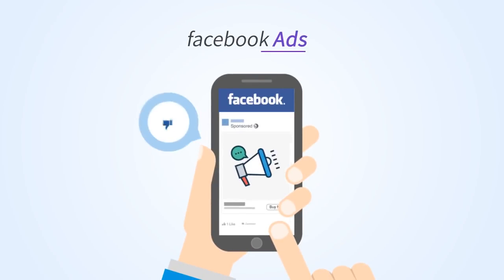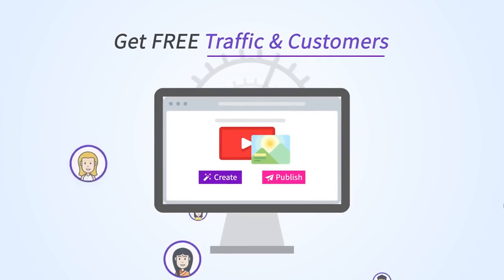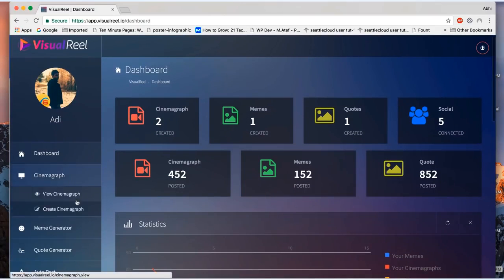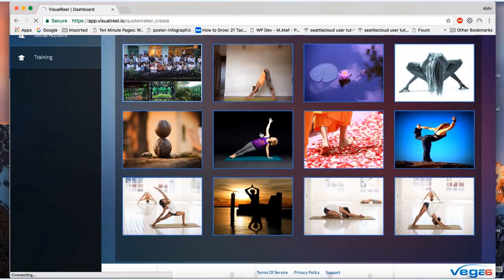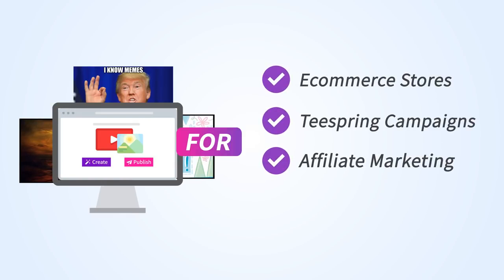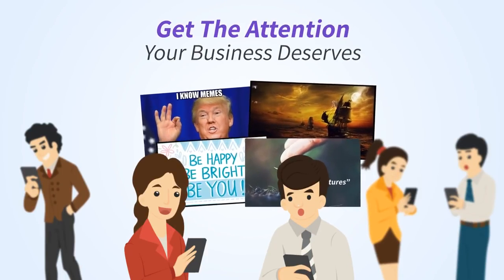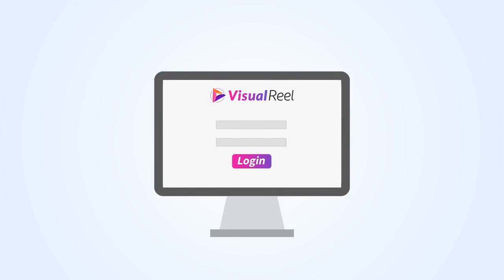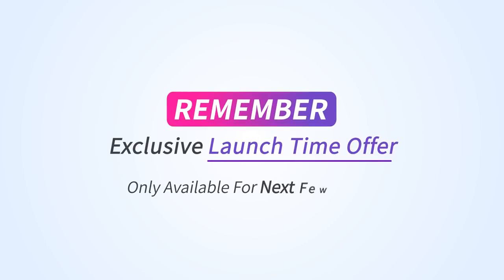Create Traffic Pulling Cinemagraphs and Memes- VisualReel review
Create Traffic Pulling Cinemagraphs and Memes- VisualReel

VisualReel Review

Introducing VisualReel, a powerful new cloud-based software tool which you can use to quickly and easily create highly engaging viral images that will convert more visitors into leads and sales. The whole process has been simplified and the user-friendly interface makes it extremely easy to edit and customize with minimum effort.

As well as being able to create high quality cinemagraphs, memes, and quotes with your chosen text and call-to-actions, the software can also schedule and automatically post your images to social media websites such as Facebook, Twitter, YouTube, Pinterest, and LinkedIn. It comes with detailed analytics and hundreds of images and video clips which you can customize and immediately use in your promotions. The special launch discount and VisualReel bonus will not last long, so get your copy today and start increasing your profits.